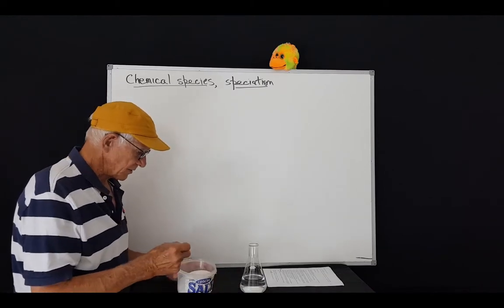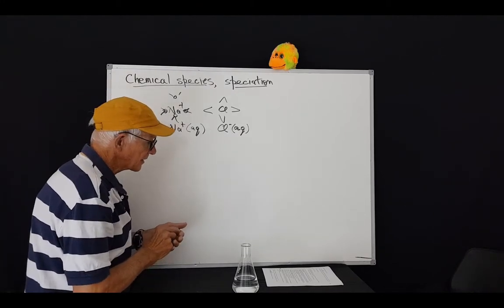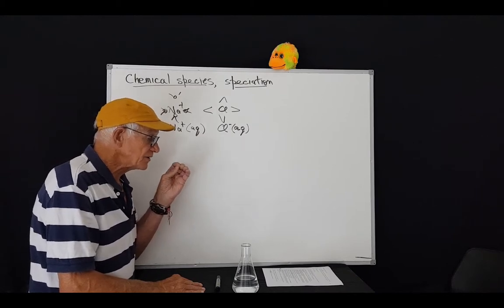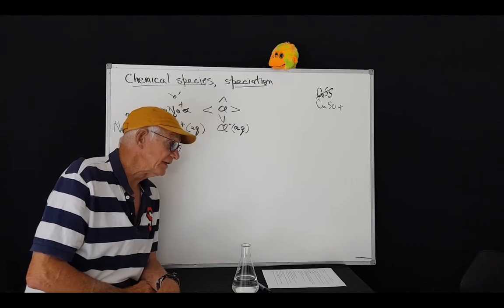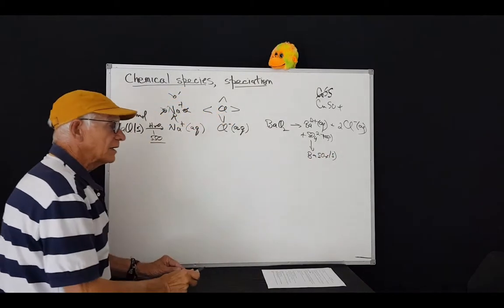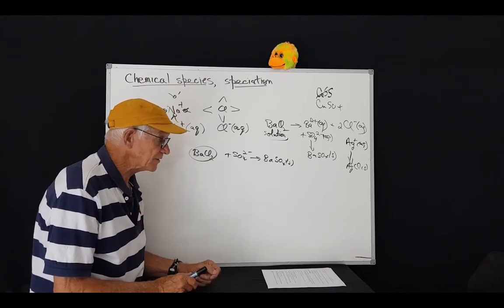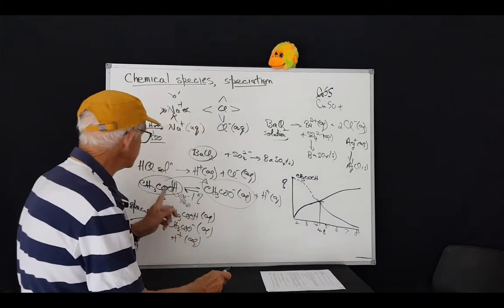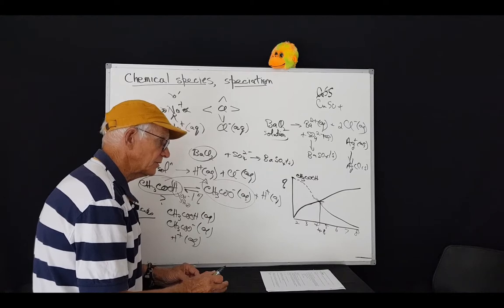0908 Chemical species, speciation in aqueous solution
What we put into solution may not be what is in solution. Perhaps different chemical species have formed? Some properties of solutions are those of the species, rather than the solute. Does the label on the bottle tell us what species are in solution, or their concentrations?